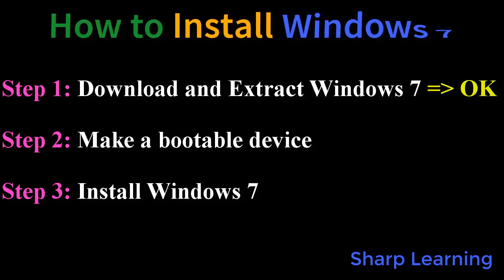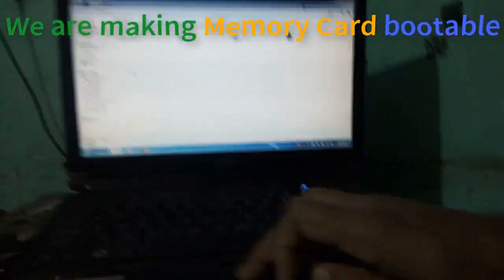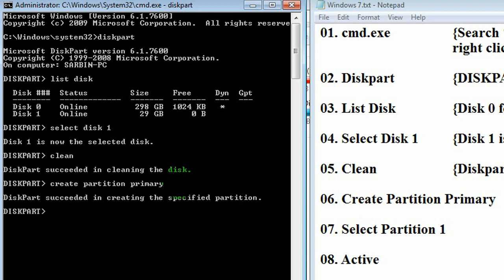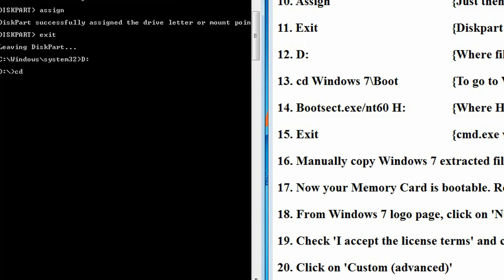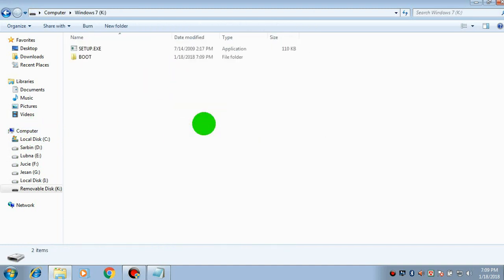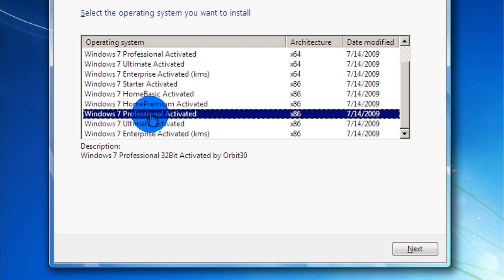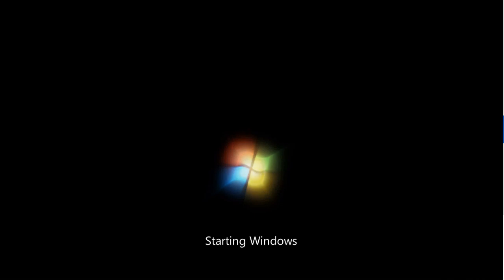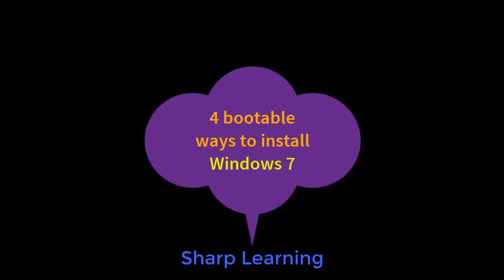How to make bootable MEMORY CARD and install Windows 7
This tutorial shows how to make bootable Memory Card from Windows 7 extracted files (without ISO/image file) and install Windows 7. Here I have used Command Prompt (cmd.exe) to make Memory Card bootable and then I have shown the installation of Windows 7 using that bootable Memory Card.